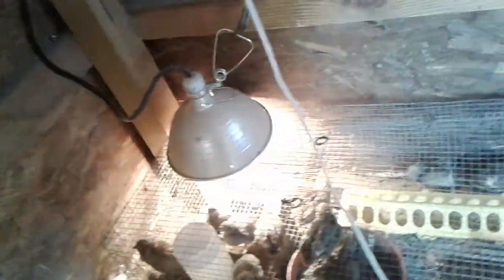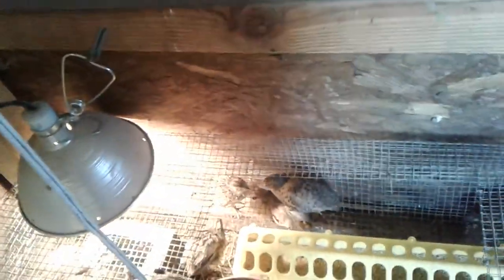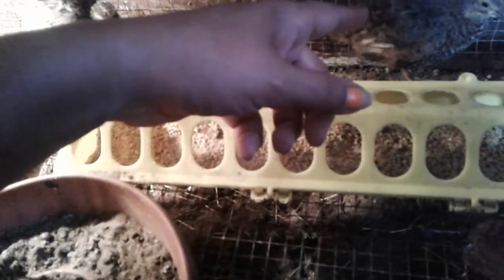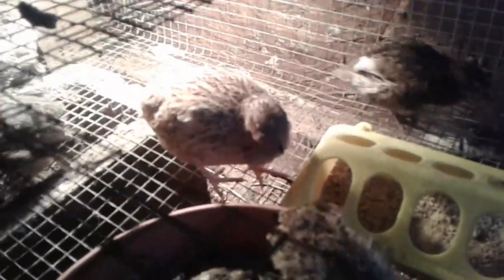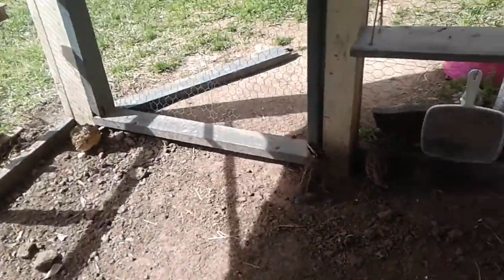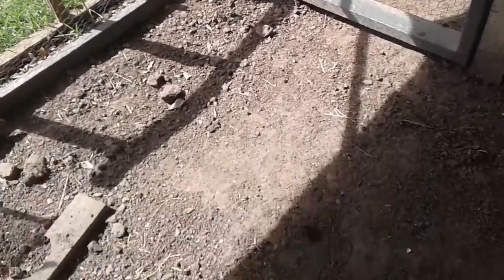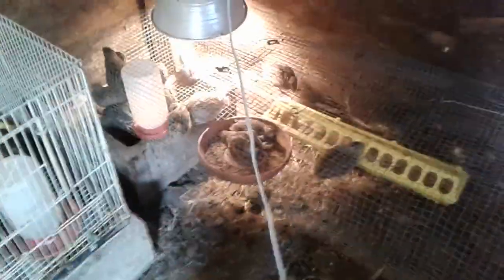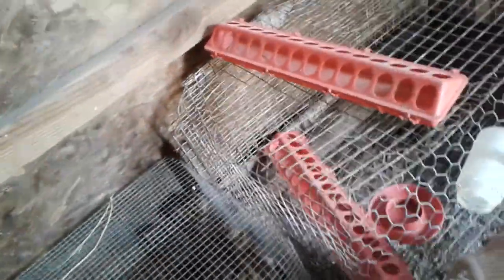Quail Colors not Breeds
Diffrent colors of quail. Jumbo Coturnex,Pharo Quail, and Tibetan are all the same known as coturnex. They come in a wide variety of colors and which colors you breed with depends on the color you get. The colors are browns, rosetta,,fawns, a&ms, resessive whites, tuexedos (browns, blacks, and red).